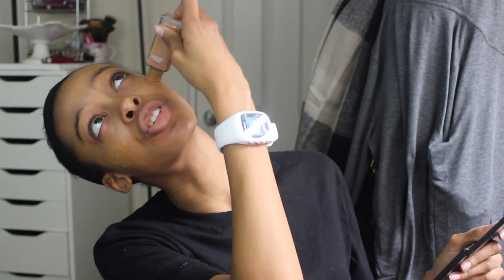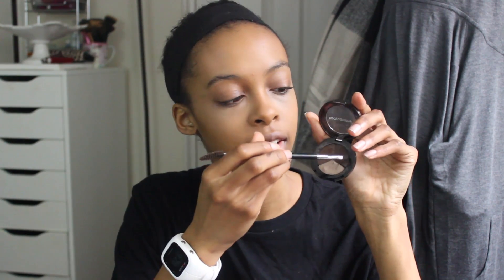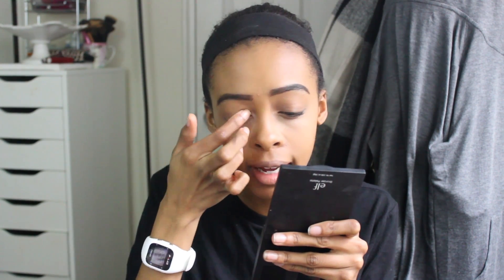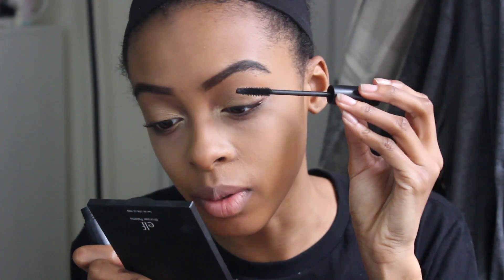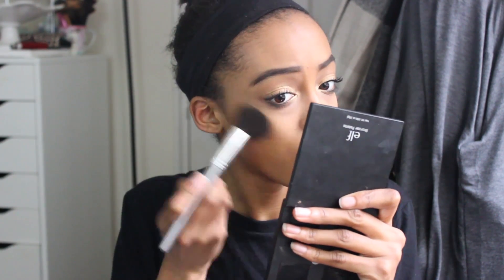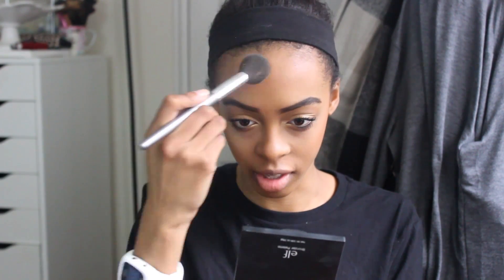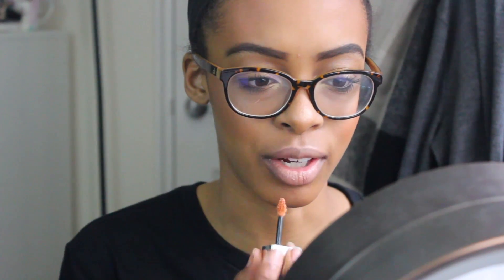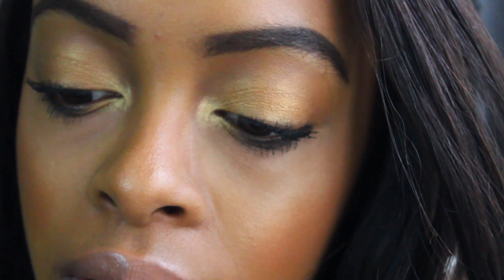My Everyday Makeup Routine | 2015 • Lawenwoss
Hay guys!! Today I am showing you the makeup that I've been wearing to classes lately! It's more makeup than most people wear but it takes me like 10 mins so it feels like nothing. Let's get this video to 200 likes!

FTC: This is not sponsored and all opinions are my own.